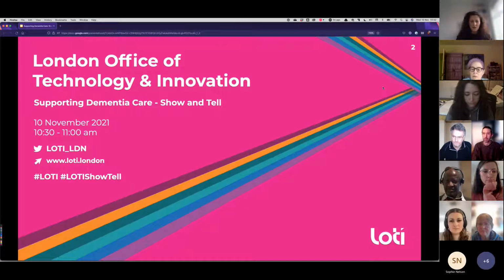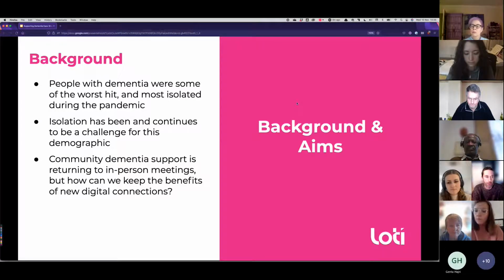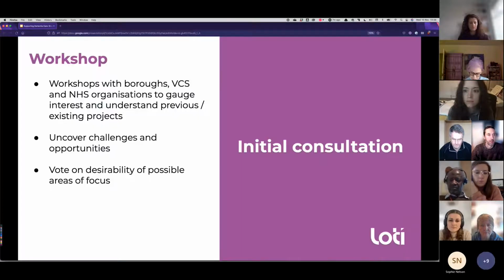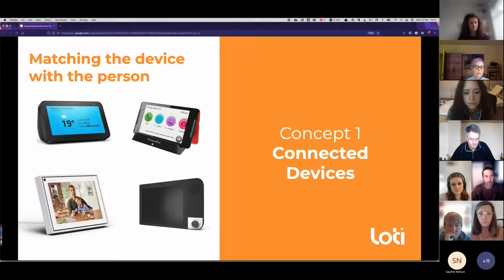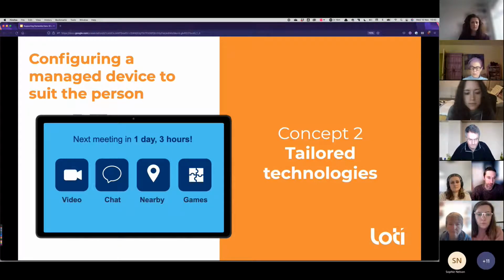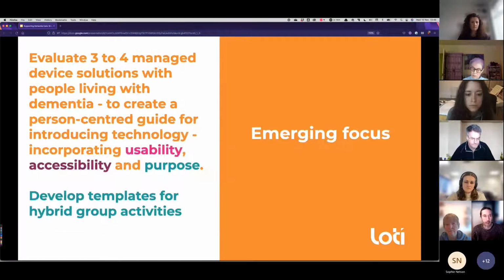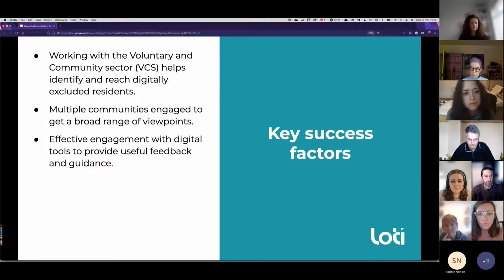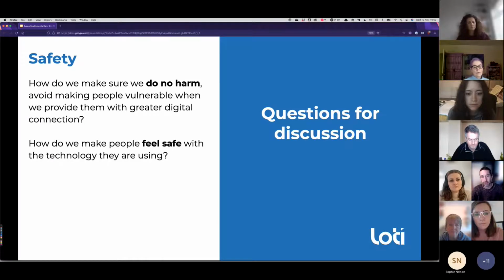LOTI Show & Tell: Supporting Dementia Care (Prototyping)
In this show and tell, LOTI's partners at the Helix Centre, part of Imperial College London, share a summary of the prototype ideas they have developed with boroughs and their partners via workshops and 1-1 discussions. For the latest on this project please visit the LOTI